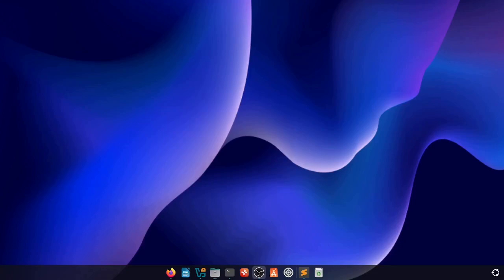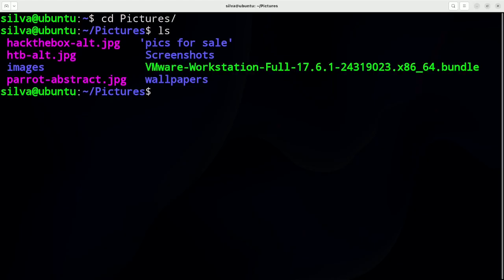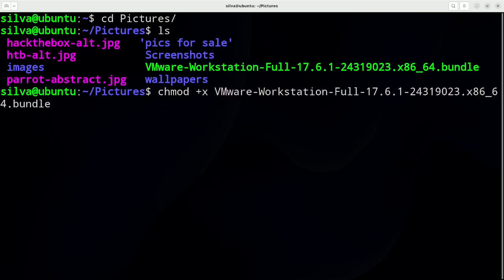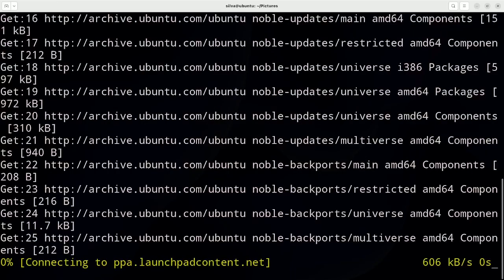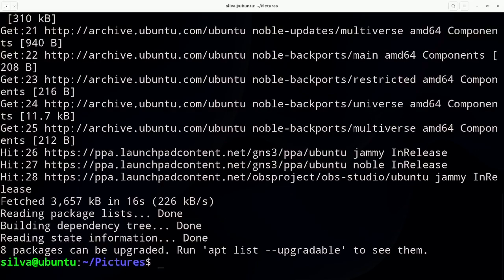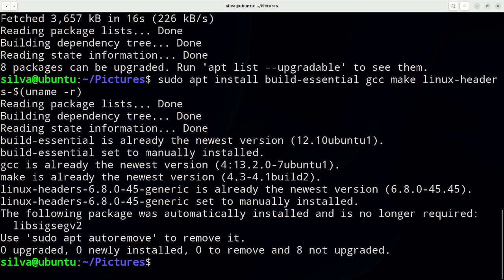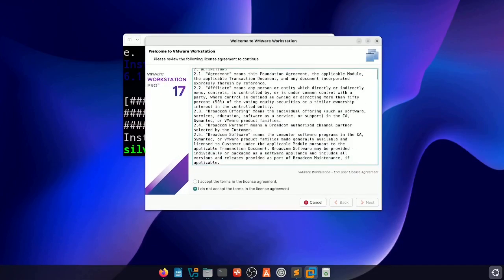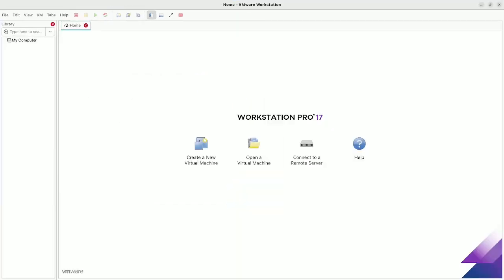Installing Vmware Workstation Pro on Linux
Steps for Installing Vmware Workstation Pro on Linux